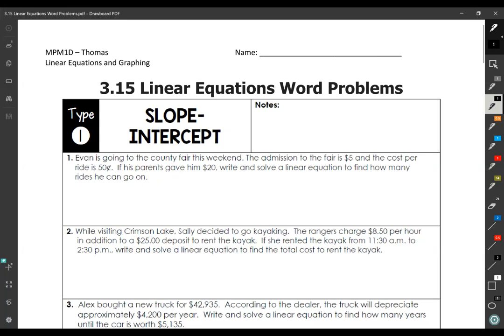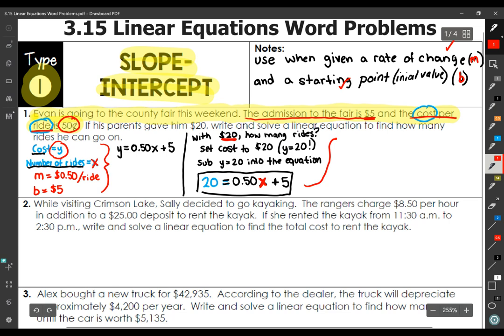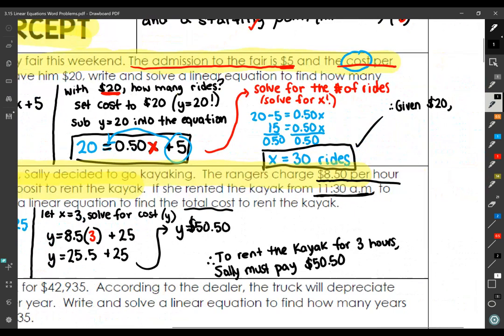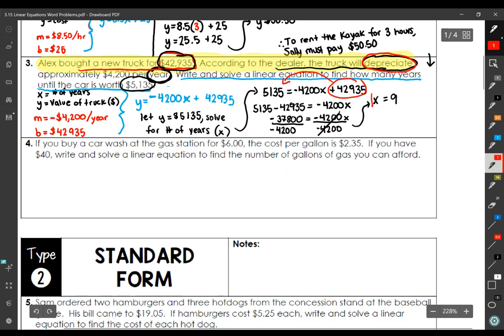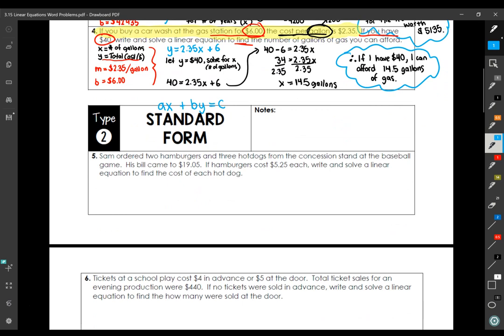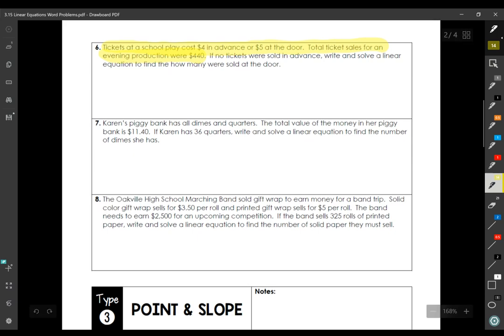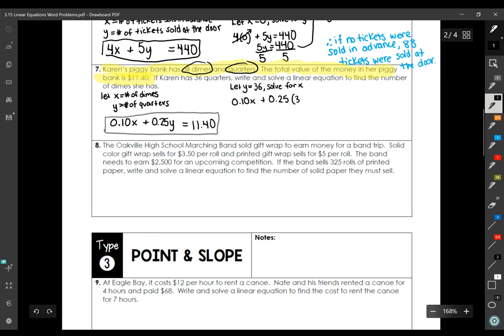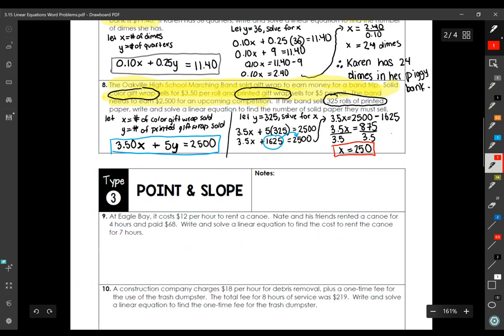3.15 Linear Equation Word Problems